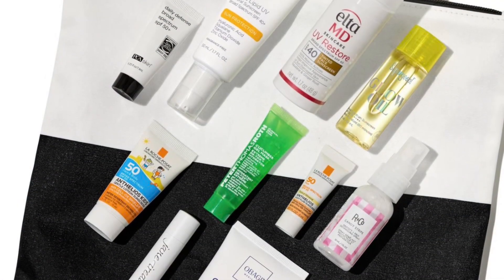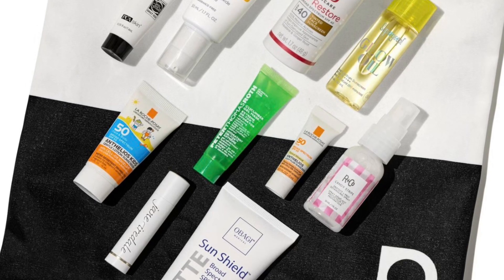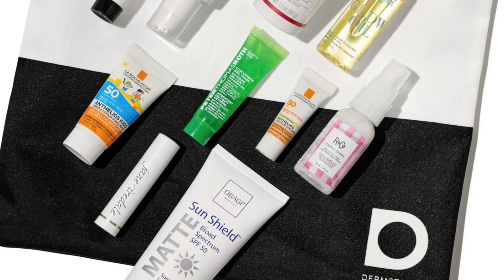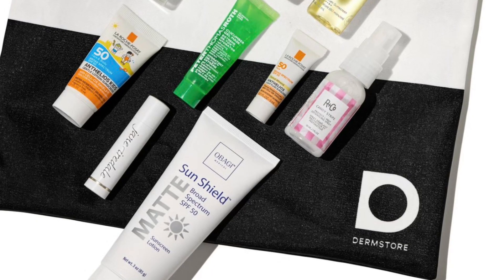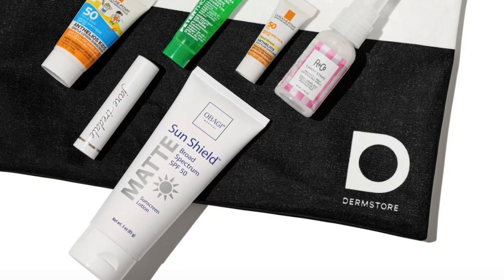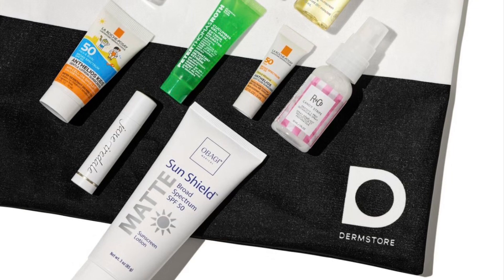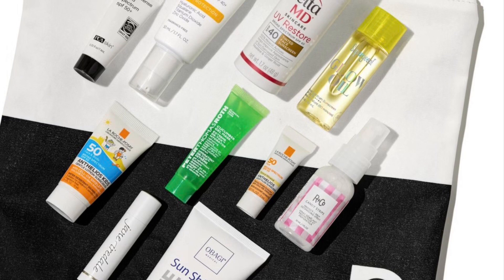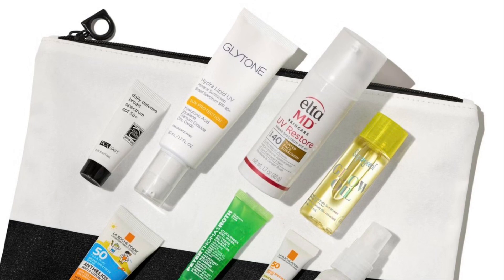2024 2024 Best of Dermstore Skin Care Foundation x Dermstore Sun Protection Kit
2024 Best of Dermstore Skin Care Foundation x Dermstore Sun Protection Kit: 10 Bestselling Sun Care Products! | BeautyAmaB